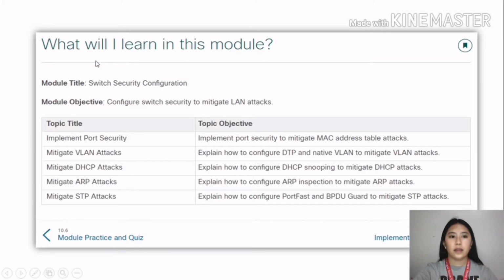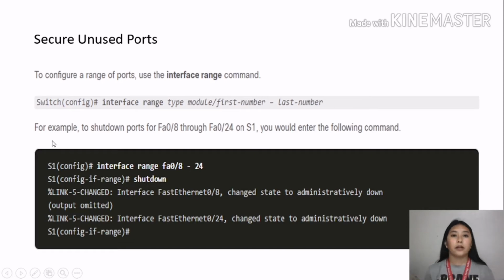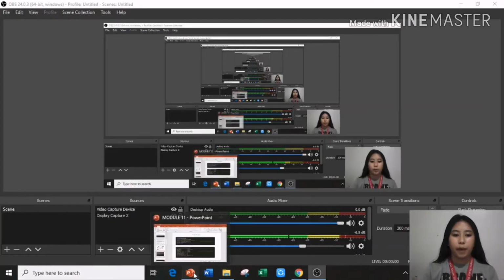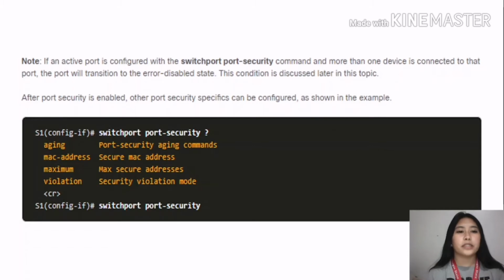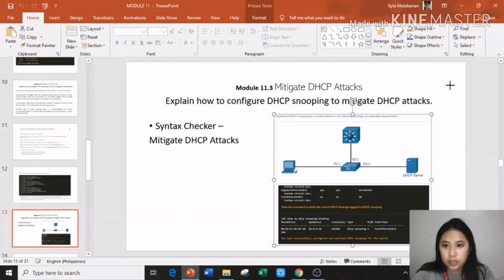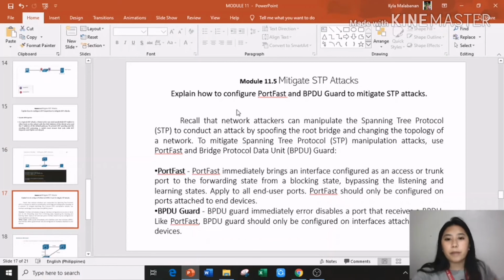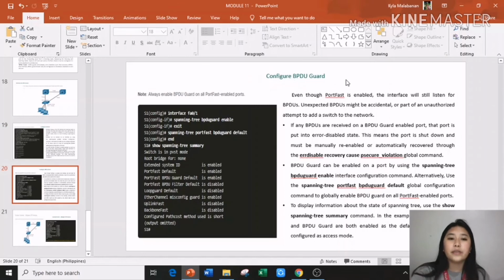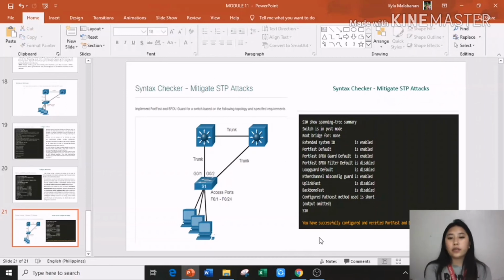CCNAv7 (SRWE) Module 11 Switch Security Configuration (Content) Discussion